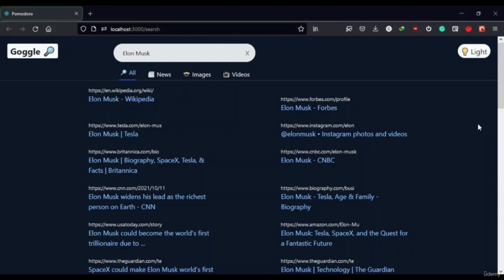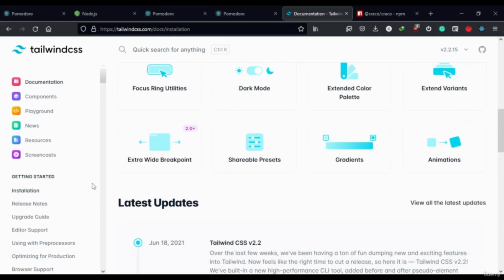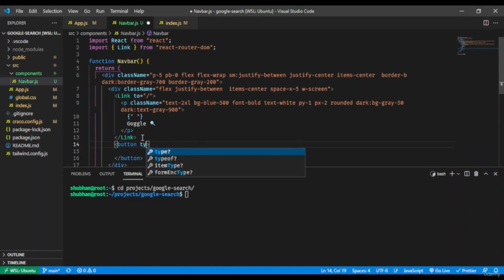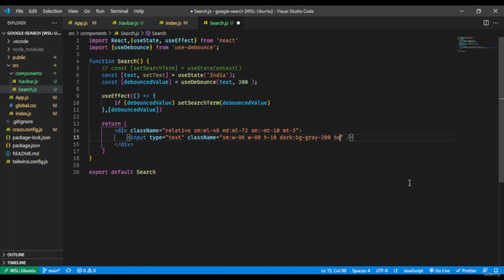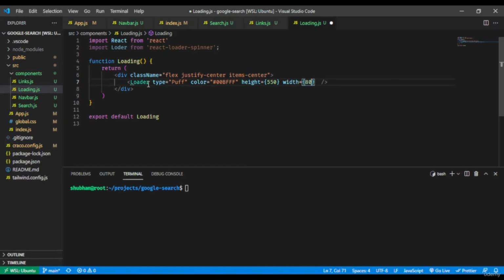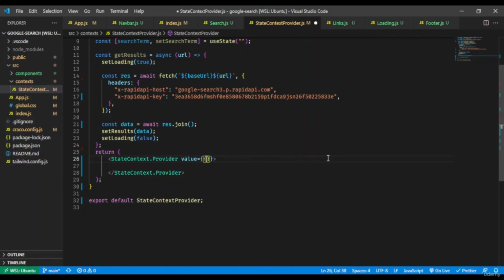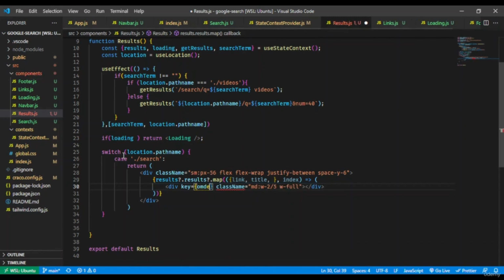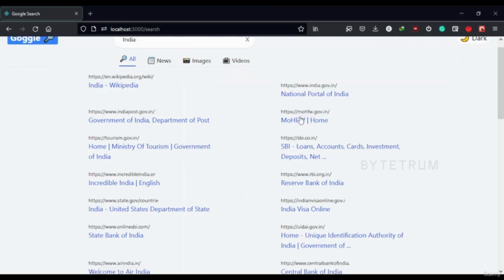Google Search Application Using Api - React.Js, Tailwind Css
🔥 In this video, we’ll build a **Google Search Application** using **React.js** and **Tailwind CSS** step by step.
You’ll learn how to integrate the **Google Search API**, create a modern UI, and make a fully functional search engine clone. Perfect for beginners and intermediates who want to level up their React skills. 🚀

📌 What you’ll learn in this video:
- How to set up React.js with Tailwind CSS
- Using Google Search API in a real-world project
- Building a responsive and modern UI
- Handling API requests and displaying search results
- Deploying your React app for free

💡 By the end, you’ll have a **Google Clone** ready with your own styling!